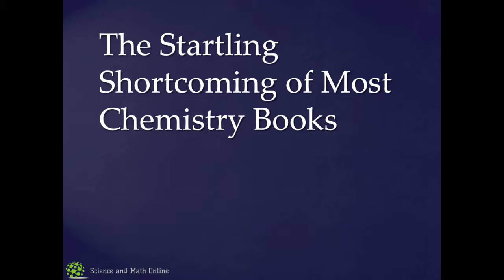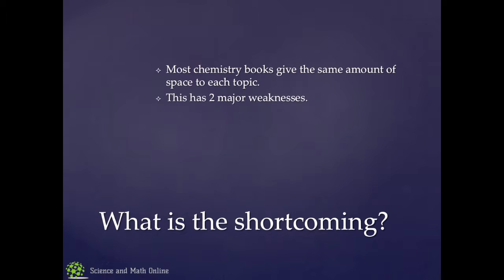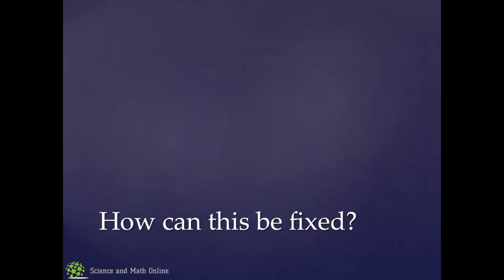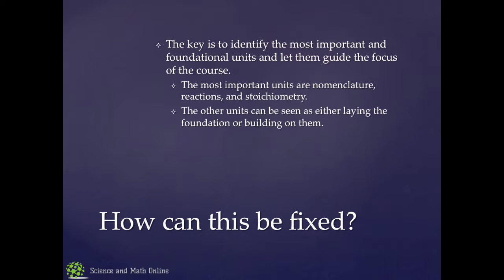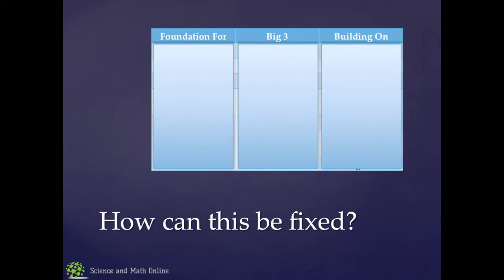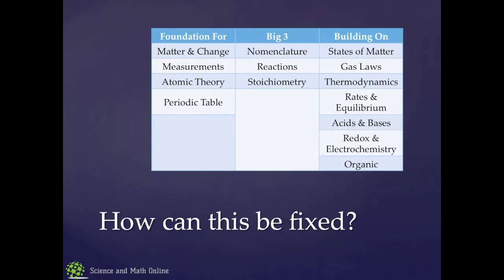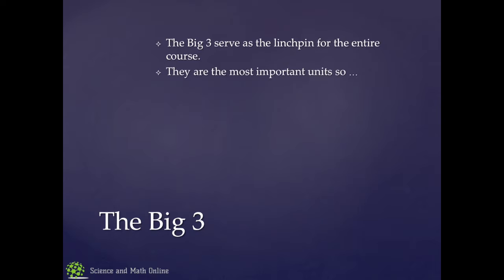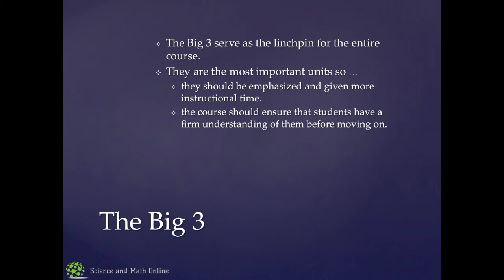The Startling Shortcoming in Most Chemistry Curriculums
Are you teaching that each unit is equivalent or do you teach with the focus on what is most important?